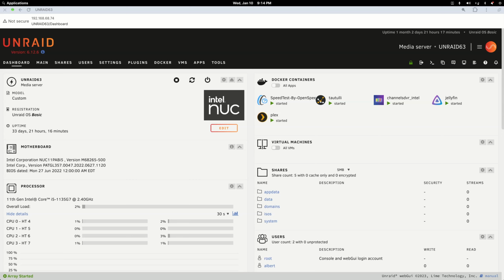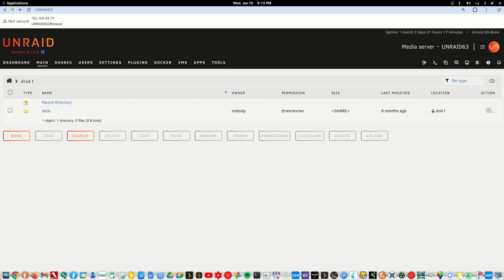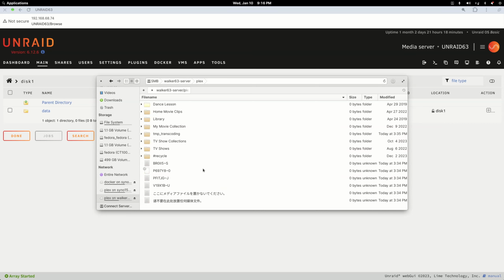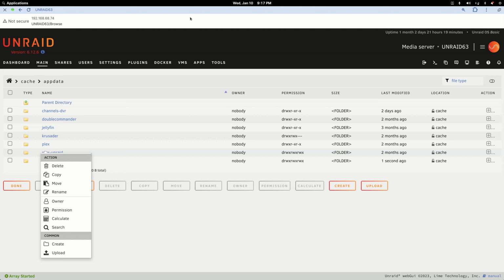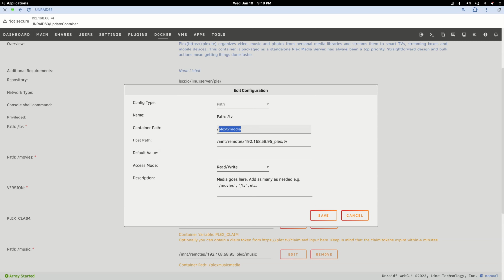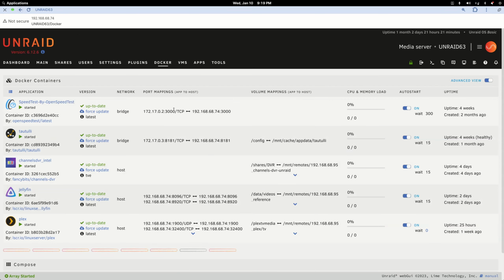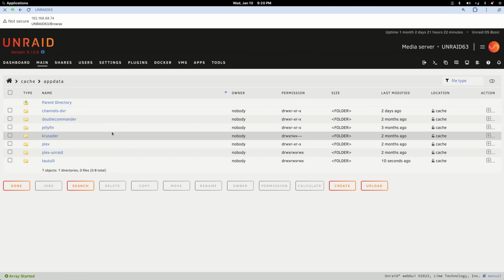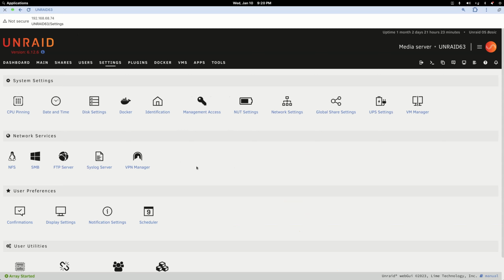A little extra Plex help for Arjun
Arjun copoied his Plex package install from his Synology NAS to his Windows machine, and you all know I don't do WINDOWS! Lol.

He's also moved his Plex media to a full Unraid install before nuking his Synology NAS setup.

Hopefully I've got just enough Unraid knowledge to help him get over the hump of getting that old Syno package install onto his Unraid box to then get setup similarly to the video I just posted.